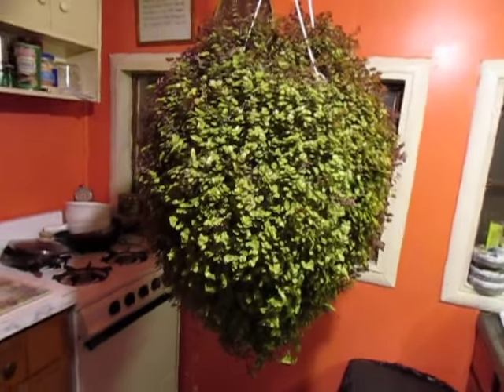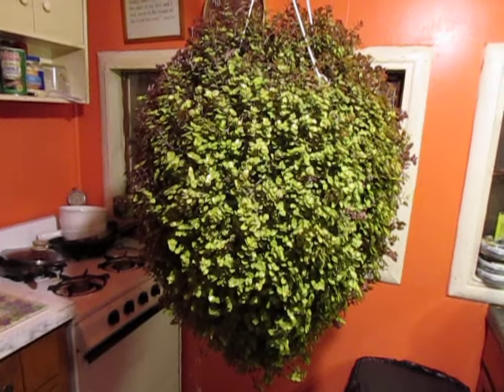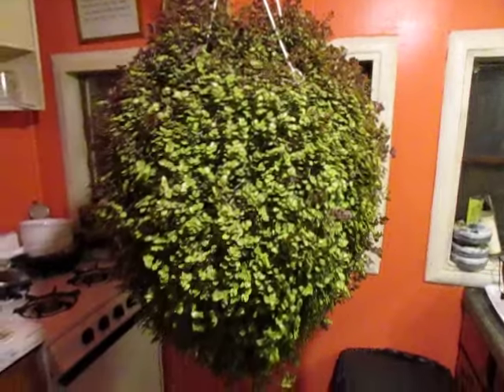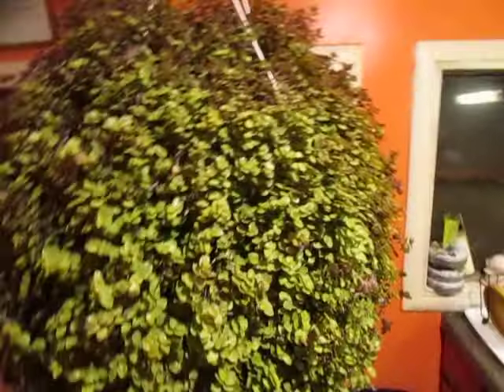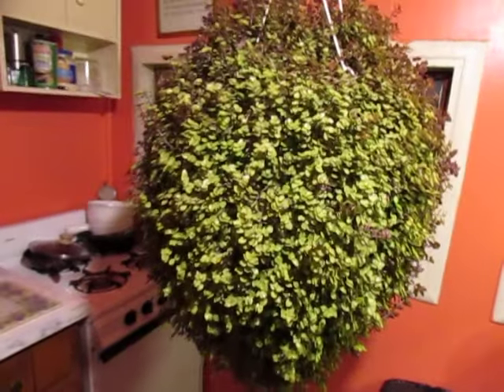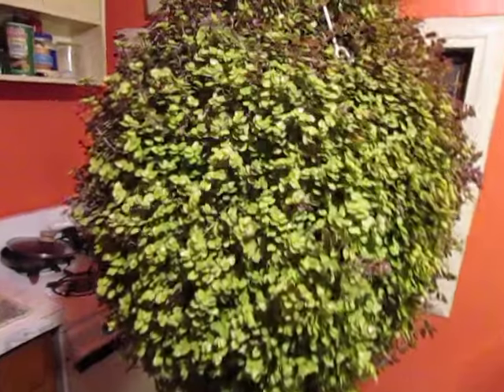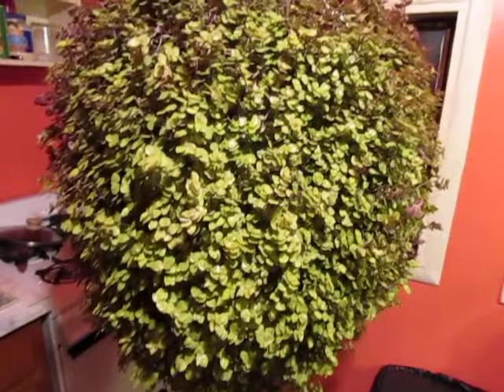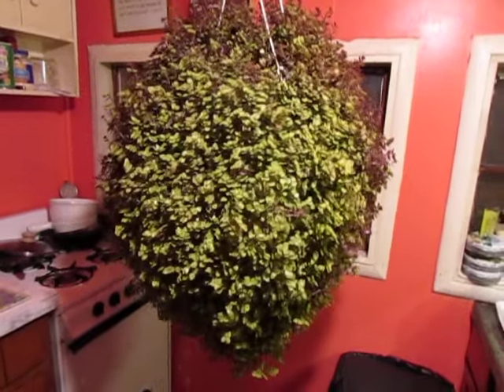WTF Is This House Plant, and Will It Kill My Cat?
I know somebody out there knows what this thing is, and whether it is toxic to cats.